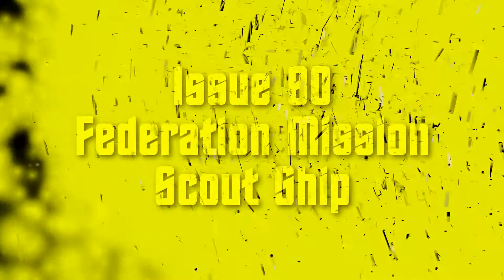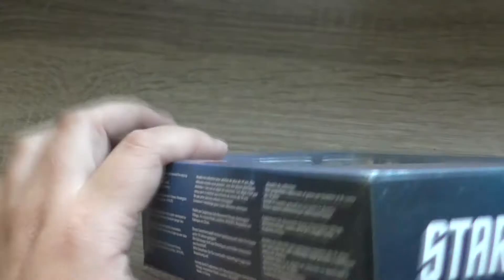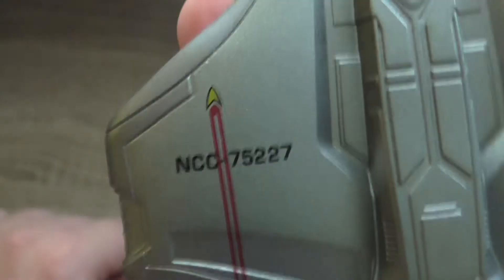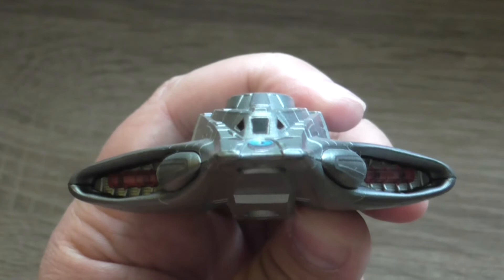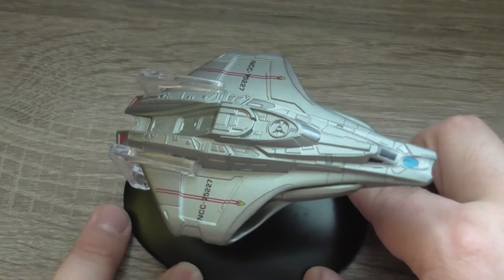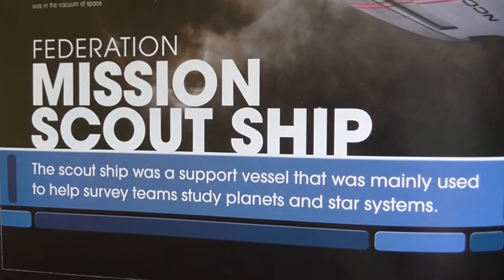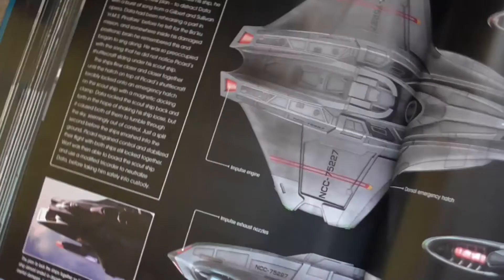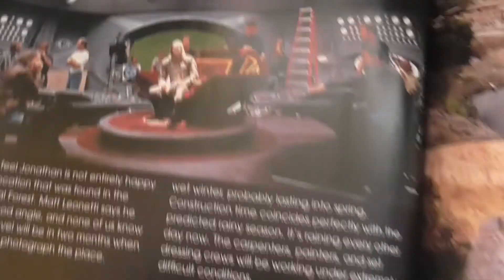The Official Starships Collection -Issue 80 : Federation Mission Scout Ship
Eaglemoss
Star Trek: The Official Starships Collection
Issue 80: Federation Mission Scout Ship
Review/overview